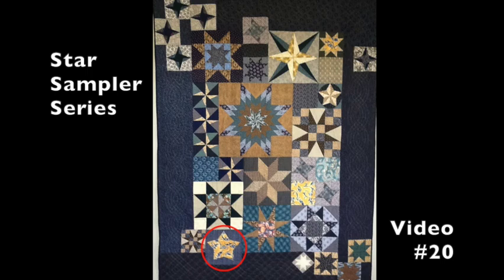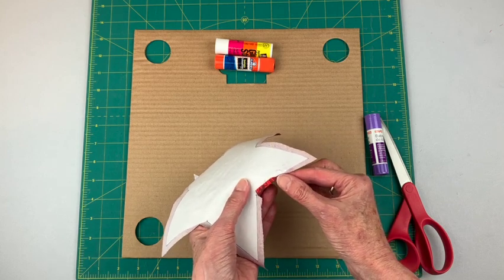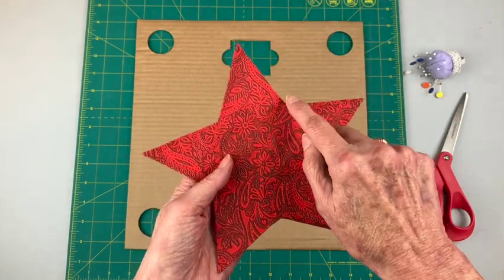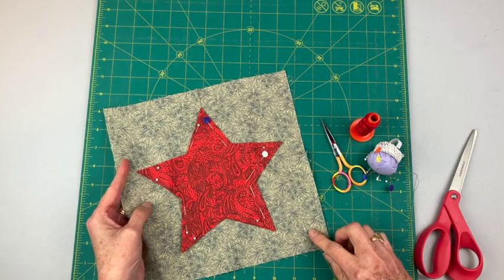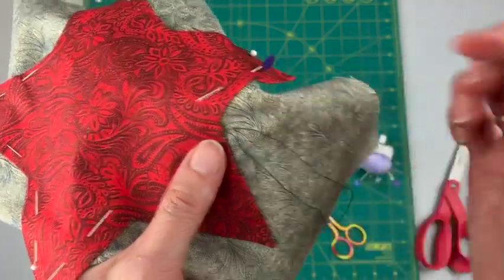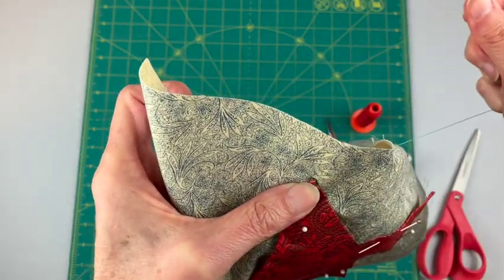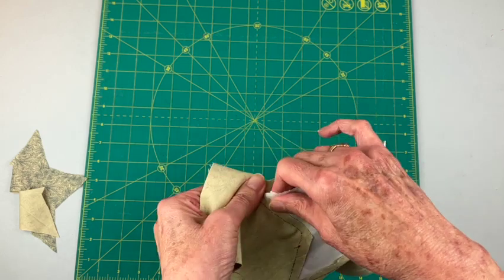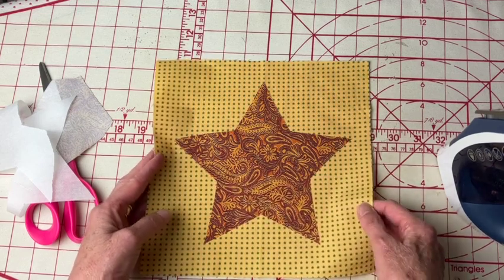Star Sampler #20 - STAR Applique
Learn how to use freezer paper when appliquéing; a great technique for beginners.  In this video (the 20th video in our Star Sampler Series), you'll see how easy it is to make this star block.  Below you will find links to the rest of the series along with links to the FREE Star pattern and to the other videos and/or supplies mentioned in this video.

Thanks for visiting LearnHowToQuilt.com. Please let us know if you have any questions or concerns by commenting below or send an email to /
HAPPY QUILTING! 🙂

LINKS to Purchasing Freezer Paper:
Freezer Paper at Amazon

LINKS to OTHER VIDEOS in this STAR SAMPLER SERIES -